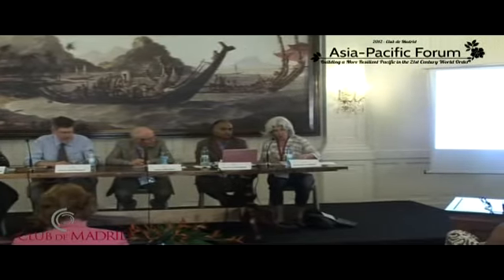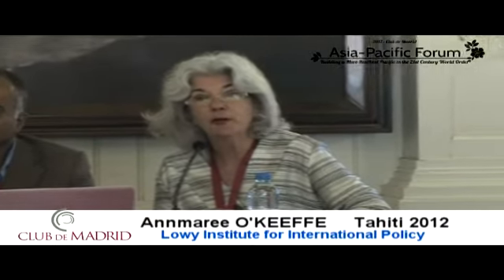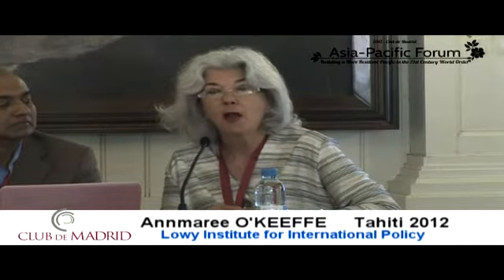Empowering Pacific Islands Communities -- Annmmaree O'KEEFFE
Building a More Resilient Pacific in the 21st Century World Order.
On the occasion of our Asia Pacific Forum held last July 5 and 6 on the island of Tahiti in French Polynesia.